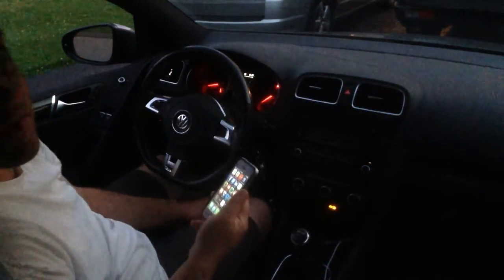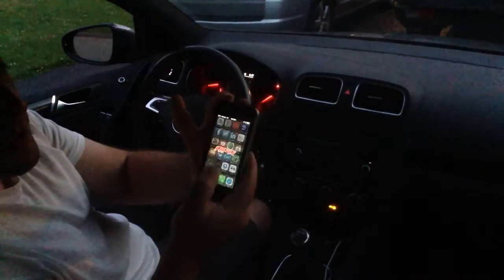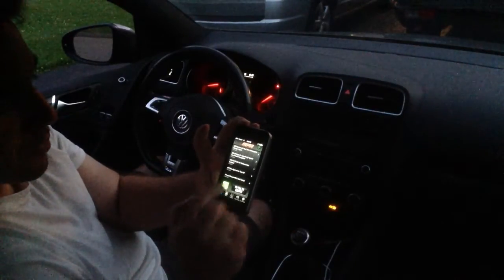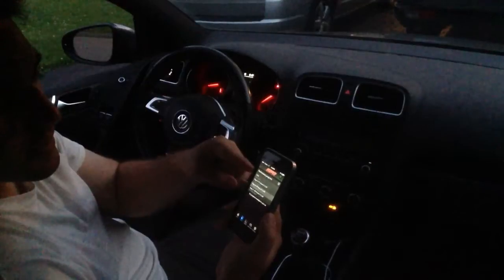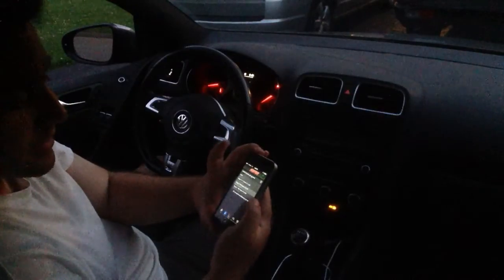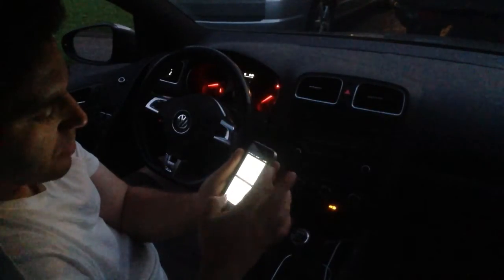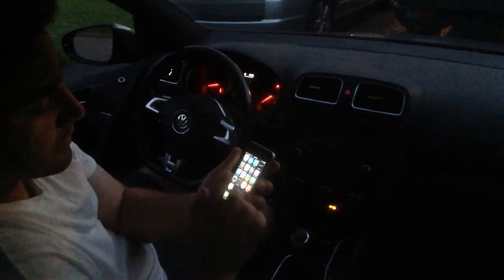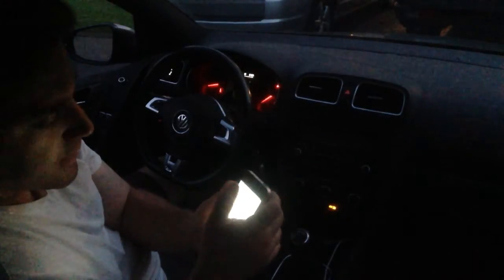MK6 Volkswagen GTI APR Mobile Demo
Quick demo of APR Mobile app in a Mk6 VW GTI. The app is paired  via bluetooth to a dongle plugged into the OBDII port. It gives you much easier access to EMCS program switching. It also provides a high speed datalogger, engine fault code reading and clearing, updated APR news, and APR dealer locator. Logs can be saved, reviewed and sent to APR, and when extra support is needed, an APR support team member can push vehicle specific logging groups to your app to provide a more in depth analysis, where necessary.

Device:
The device is a proprietary bluetooth dongle that provide direct access to the ECU not achievable with generic OBDII devices.

Home Screen:
See the latest APR news, connection status to the dongle and ECU, currently activated APR program, and number of engine fault codes.

Program Switching:
See a visual list of the programs installed on the ECU, and use the app to toggle between programs.

Datalogging:
Our high speed datalogger provides direct ram access to the ECU. This means we can log any value within the ECU and have presented the user with commonly needed values. The logger logs much faster than commercially available diagnostic loggers, and can log 10 variables at once. Furthermore, an APR support team member can push specific variables to your phone if more tech support is ever needed. You can then save, review, and email logs.

Fault Codes:
Our fault code reader lists all engine codes, the description, and possible explanations, if known. You can reset and clear codes with this device.